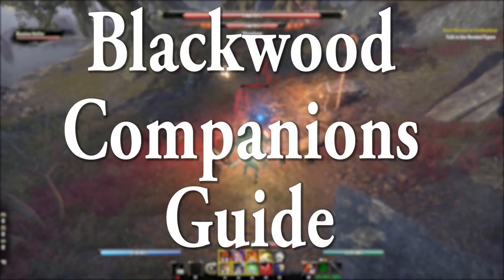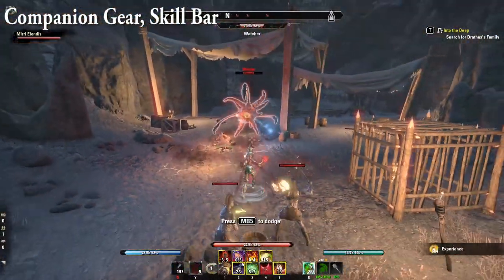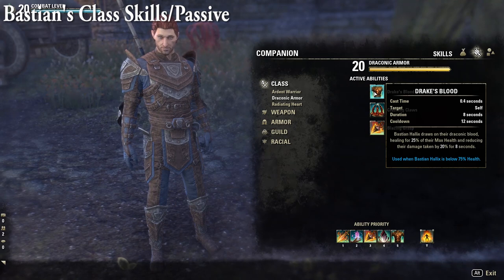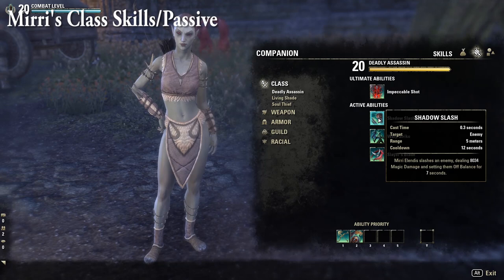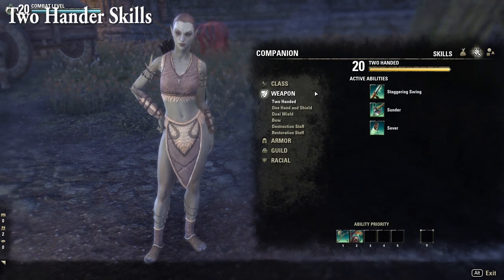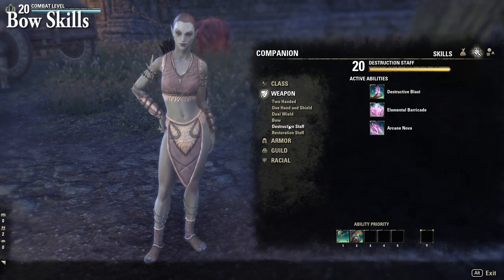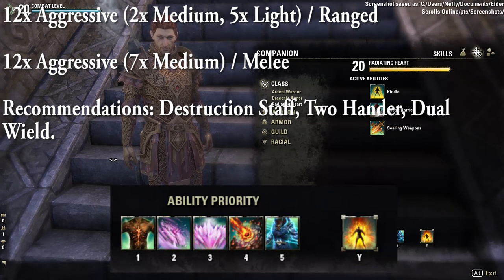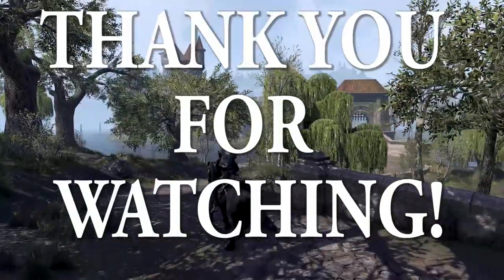ESO Companions Guide & Builds 2021: EVERYTHING You Need To Know | The Elder Scrolls Online Blackwood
0:00 - Intro
1:03 - Patreon / Loot Crate Sponsor
1:41 - Purpose of Companions
4:05 - Unlocking Companions
5:00 - Summoning Companions
5:40 - Companion Menu
6:12 - Companion Keepsakes/Perks
7:35 - Companion Gear & Skill Bar
9:33 - Companion Gear Traits
10:40 - Companion Skill Rotation
11:49 - Bastian's Class Skills/Passive
17:41 - Mirri's Class Skills/Passive
24:00 - Two Hander Skills
24:57 - One Hand and Shield Skills
26:25 - Dual Wield Skills
27:22 - Bow Skills
27:50 - Destruction Staff Skills
29:53 - Restoration Staff Skills
31:26 - Armor Skills/Passives
34:08 - Guild Skills & Leveling Guild Skills
39:36 - How does Companion XP work?
40:55 - Companion Rapport System
42:54 - What Makes Bastian Tick?
44:08 - What Makes Mirri Tick?
45:30 - Companion Customization and Pathing
46:53 - Companions & Housing
47:22 - Bastian Tank Build
48:42 - Mirri Healer Buff/Debuff Build
50:21 - Bastian Ranged/Melee DPS Build

SirClydus
Blondiejoz
Kityn of Doom
Taggedaurora
Zephyrot
Markus L
Wolf M
Ce-Nex
MrPrecise
Zak Wolf
Alywels
Liko
CausticWit75
zot1982
bodfa
Q-kiie (Alex)
Gerwulf67
Seth B
TH
Lee
TechnikalOK
Angela
Texecutioner187
Frank